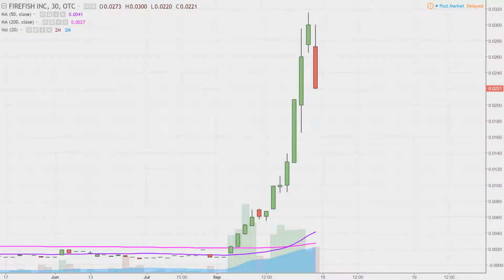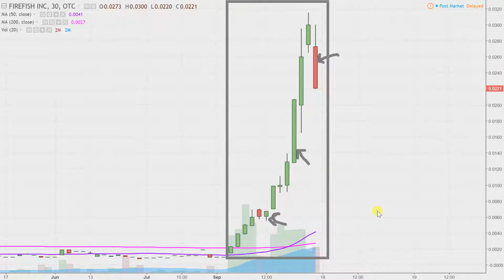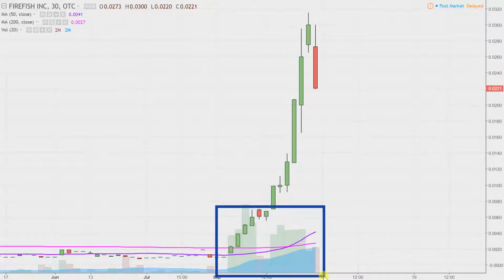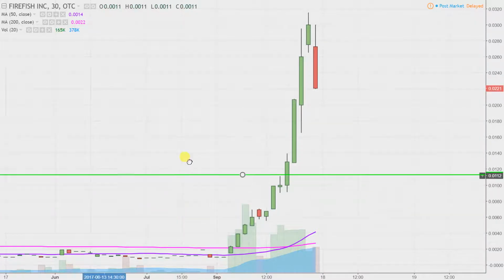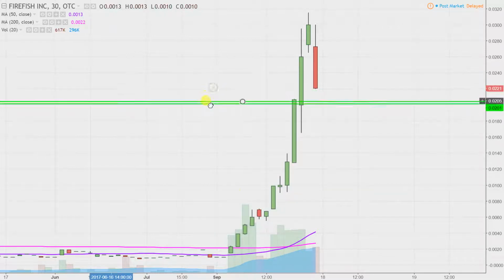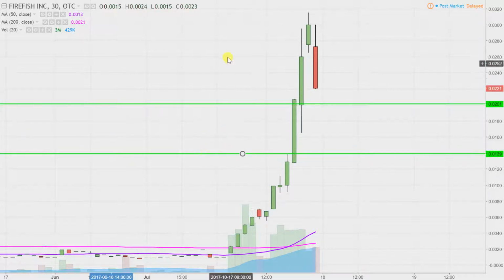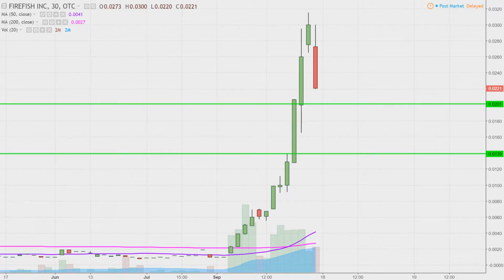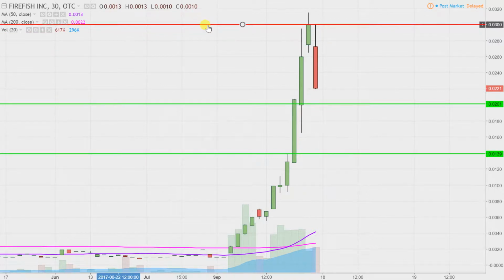Firefish Inc - FRFS Stock Chart Technical Analysis for 10-17-17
Learn how to read stock charts and identify technical patterns as ClayTrader does a quick stock chart review on Firefish Inc (FRFS).